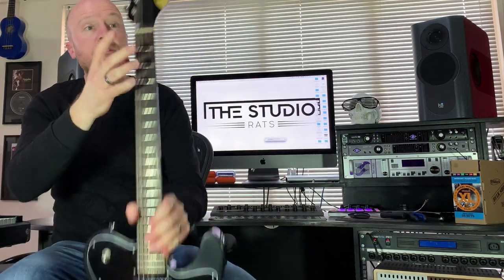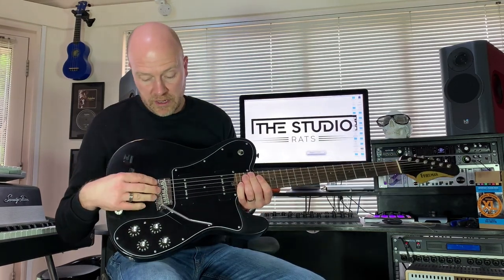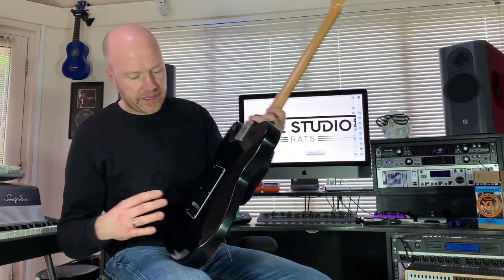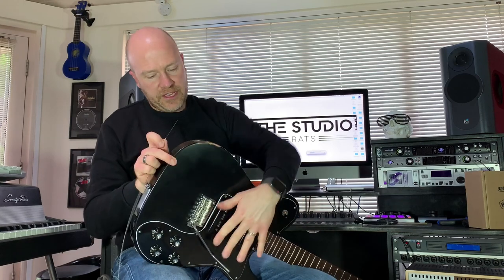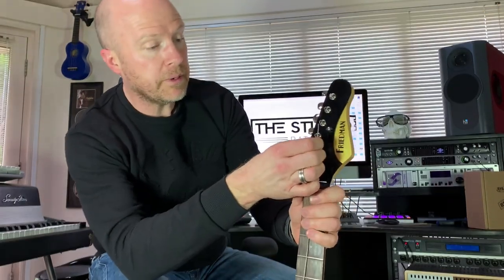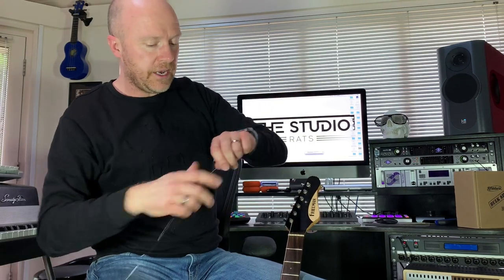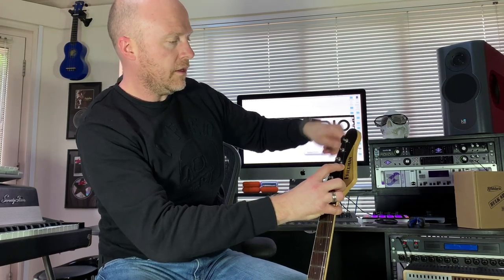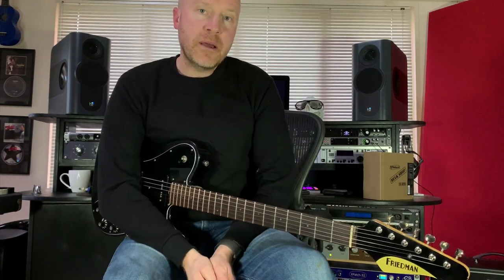Changing Guitar Strings - Vintage Style Tuners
Want to know the right way to change guitar strings with vintage style tuners? Paul from The Studio Rats shows you how. The Studio Rats are core band members Paul Drew on guitar/production/mixing, drummer James Ivey and Dan Hawkins on bass. They collaborate with singers and musicians to produce radio-ready songs.